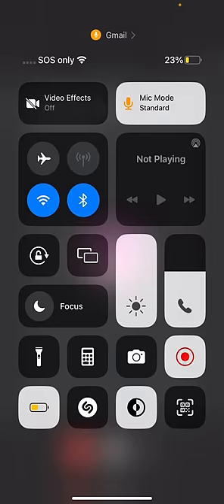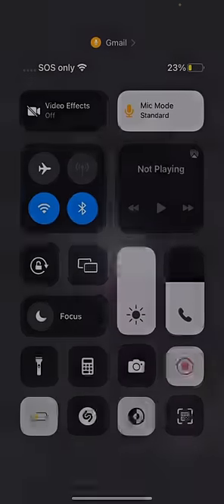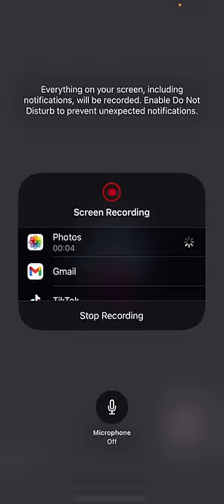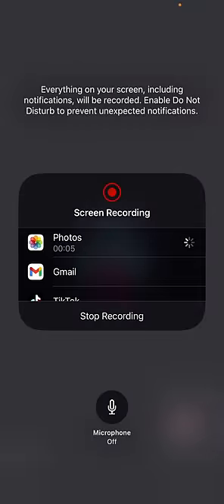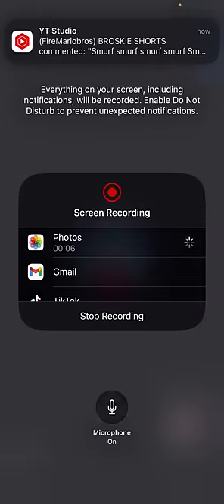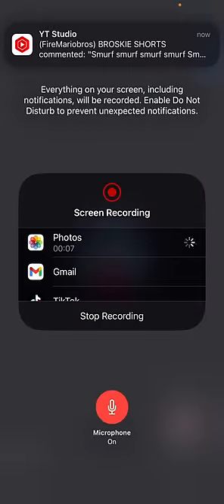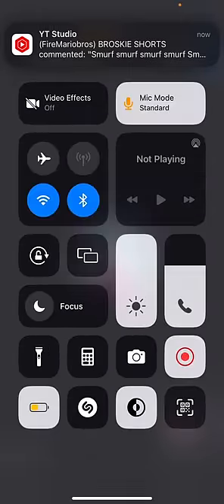CTH MOVIE LEAK